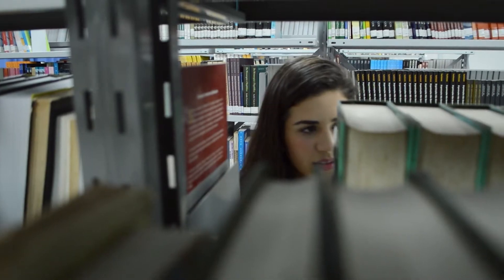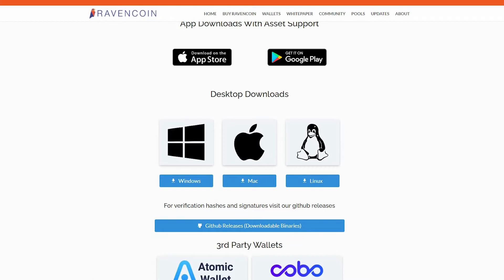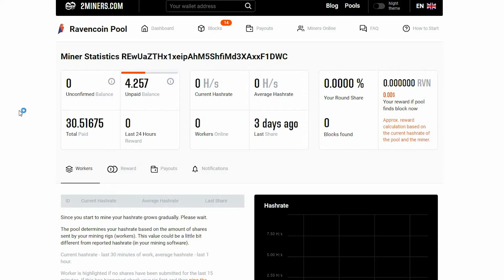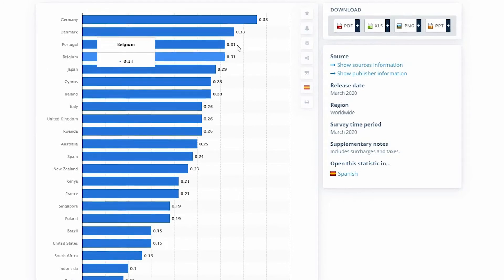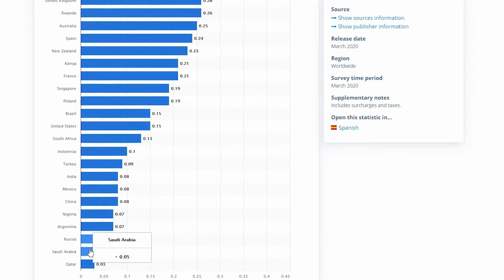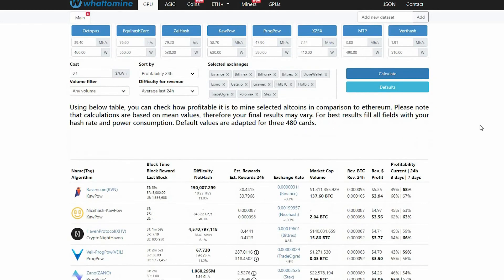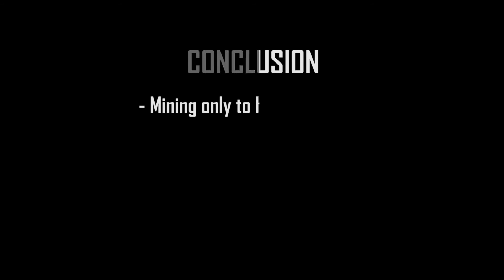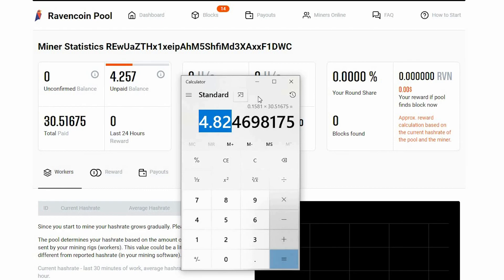Is bitcoin mining still Profitable in 2021? | My own Experience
Hi, in this video I am going to show you if bitcoin mining in 2021 is still profitable and if it's something you should do...

My Ravencoin Wallet
REwUaZTHx1xeipAhM5ShfiMd3XAxxF1DWC